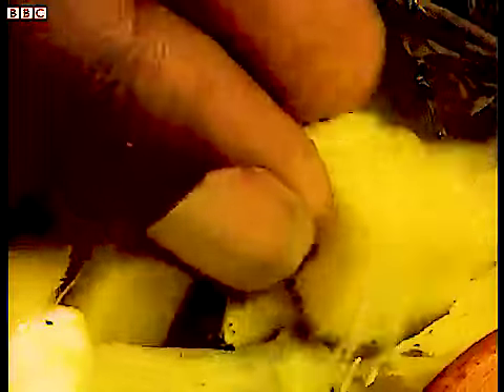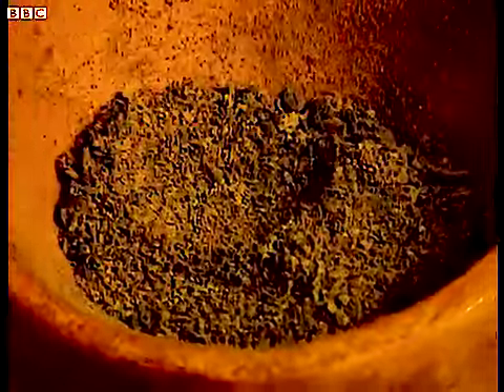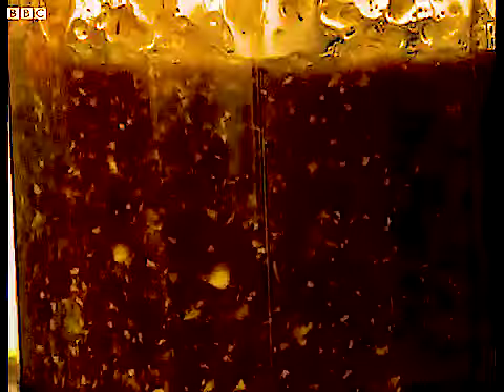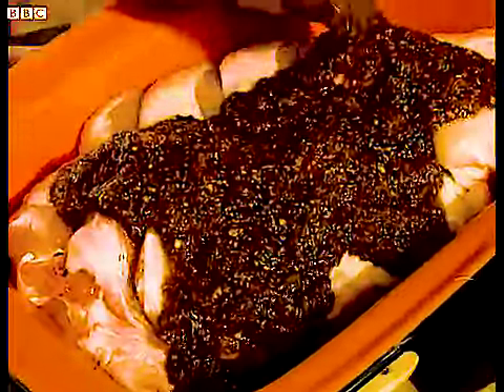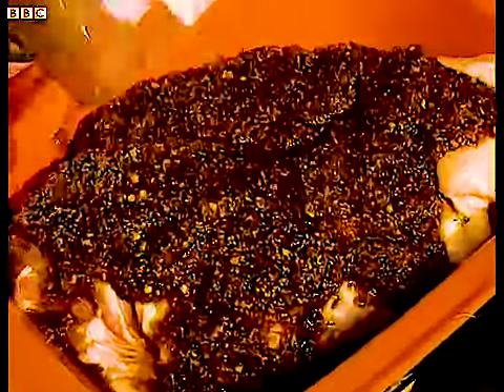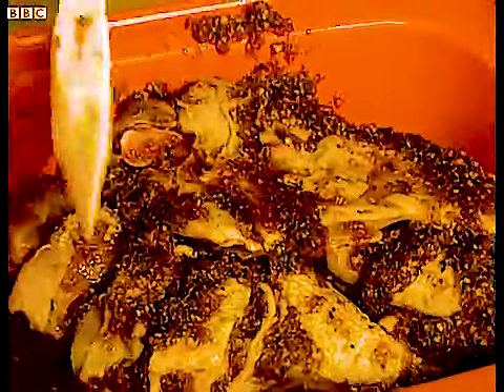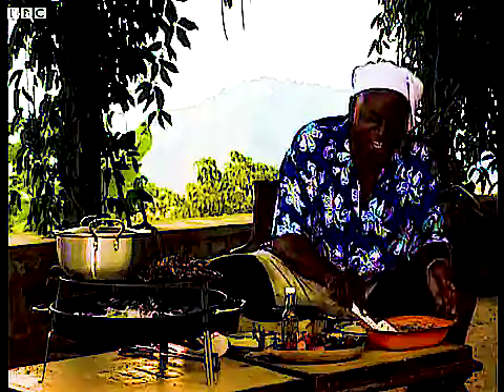How to Rustle Up Baked Chicken?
In this is a video 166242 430 maked a baked chicken